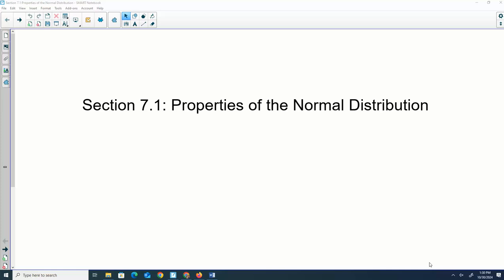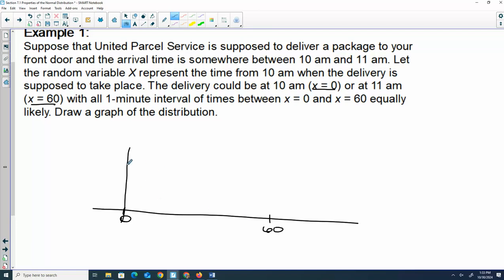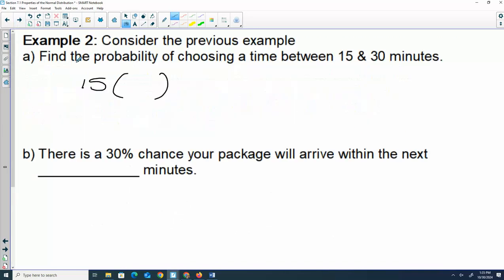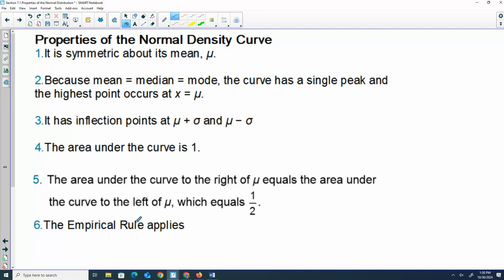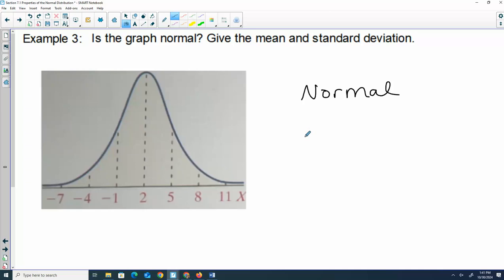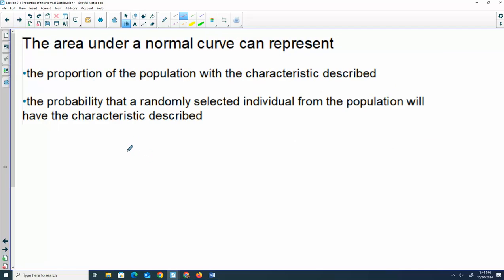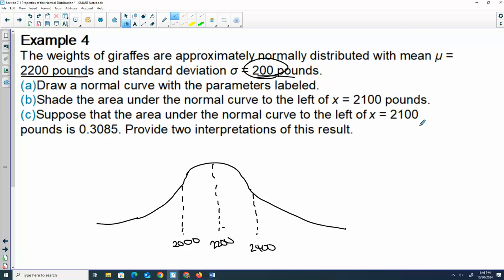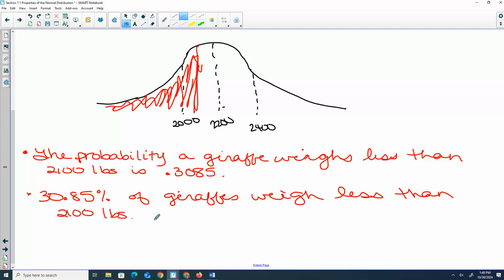Section 7 1 Oct 30